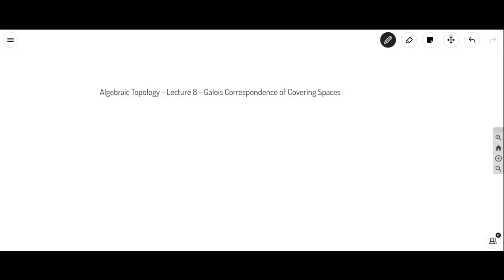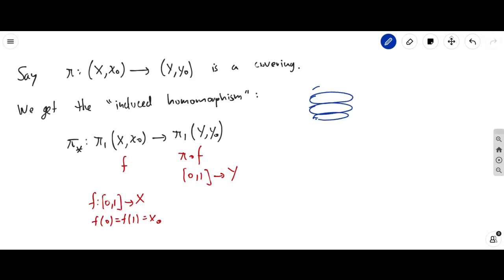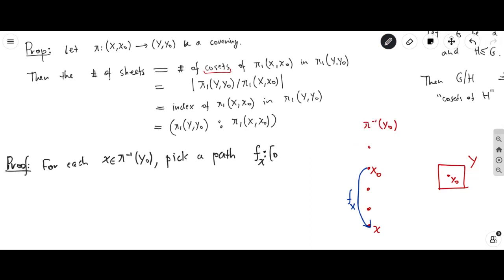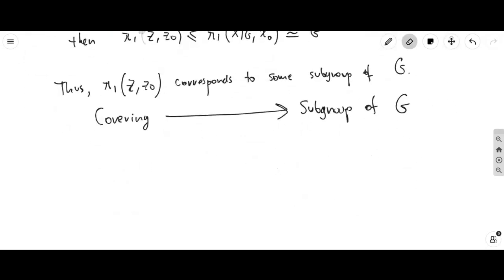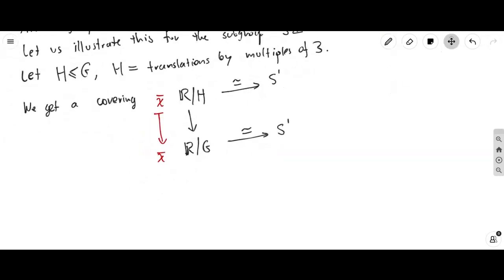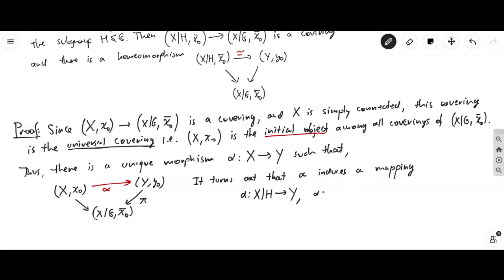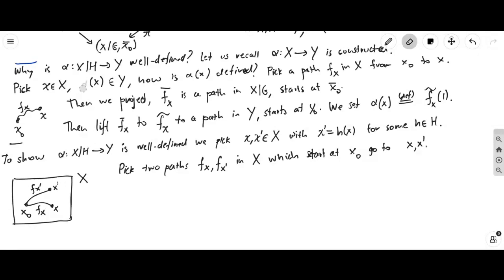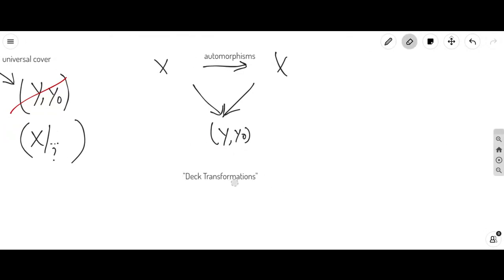Algebraic Topology - Lecture 8 - Galois Correspondence